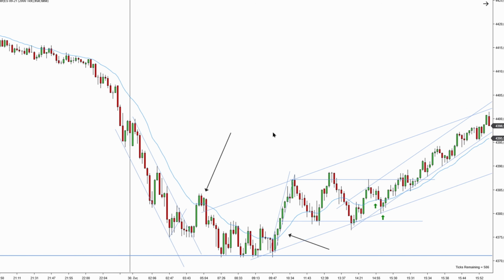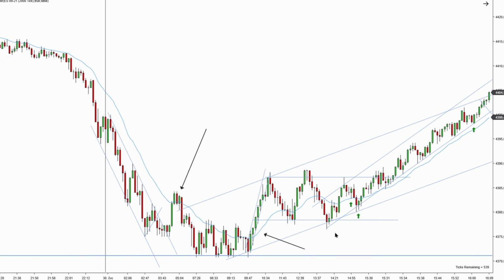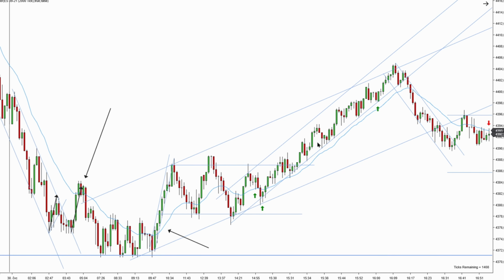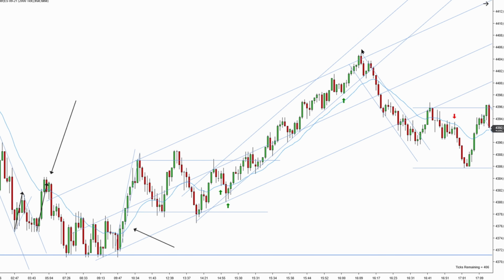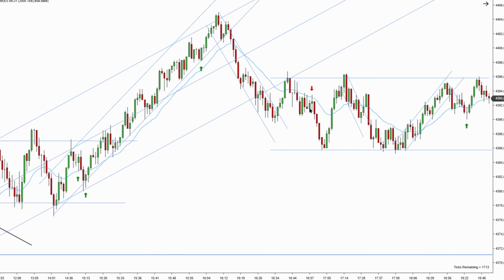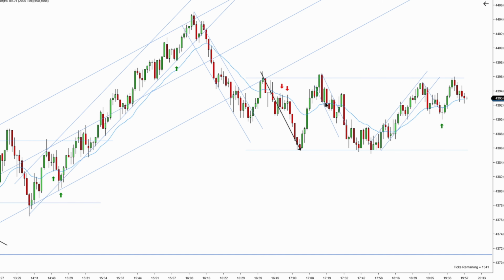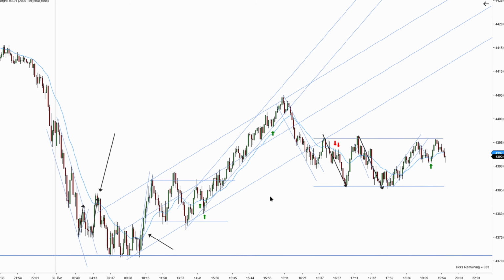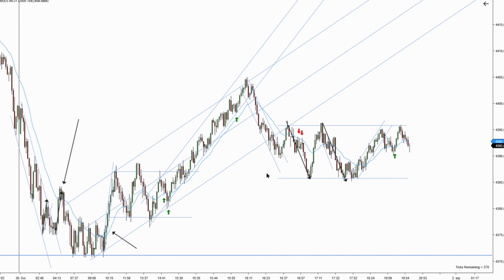Day Trading Using Key Price Action Entries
Key entry points are:
1) Trendlines – after a break we expect a correction or retest of a new extreme
2) Support and resistance lines – most breakouts of trading ranges fail
3) EMA – 21 bar settings

Key rules of our strategy:
1) Second entried in the direction of a trend
2) Trendlines
3) Failed breakouts
4) Failed second entry counter trend
5)  Support and resistance